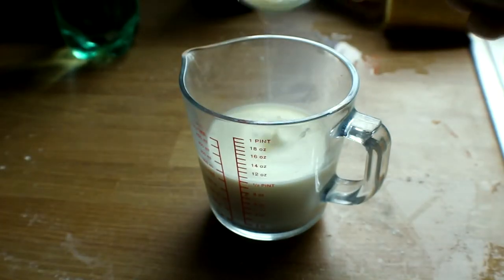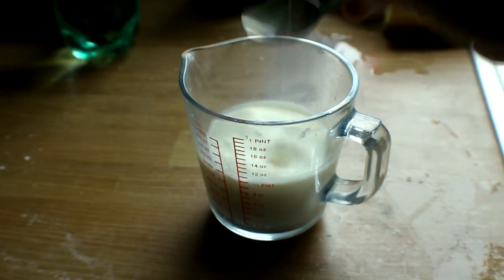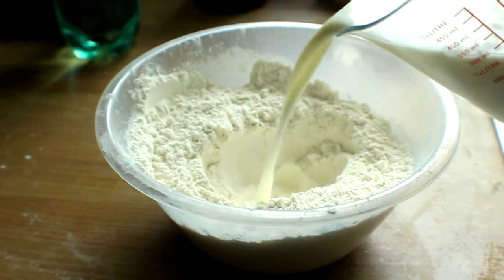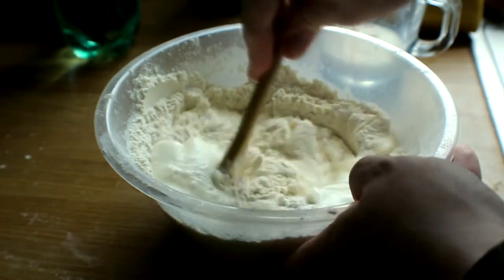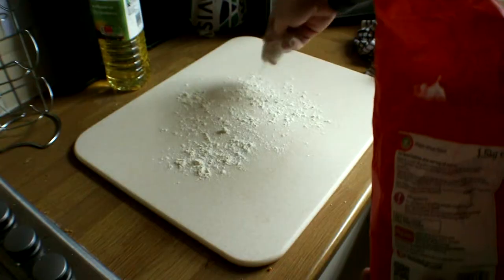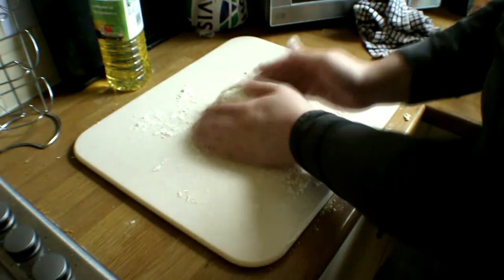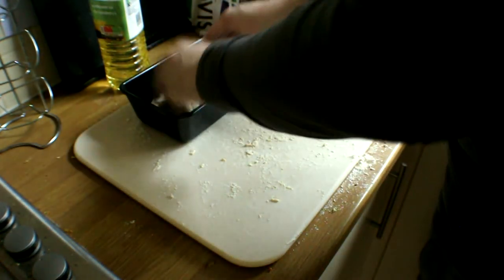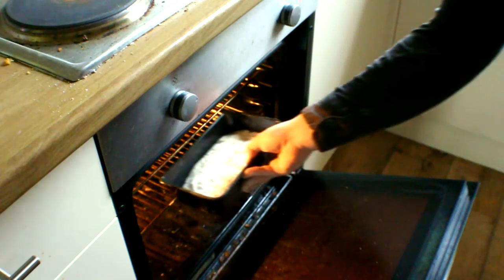Student Cooking - Soda Bread | Ft. Darren Martin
Have you ever wanted to be the boss of your own kitchen but lack the know how? Well Darren's got you covered! Learn how to make this quick and simple recipe that will have the rest of your housemates begging for more!